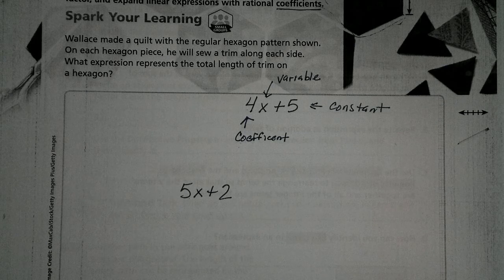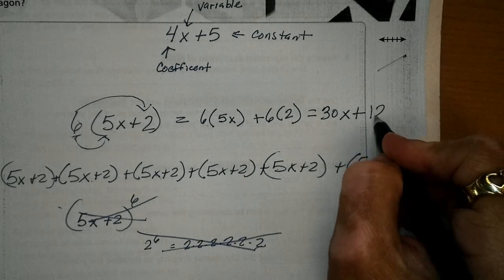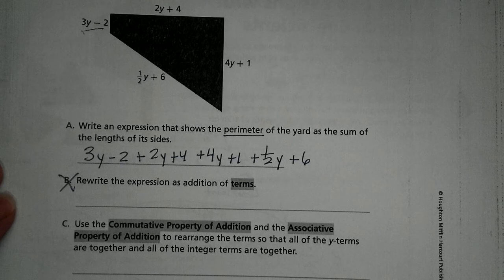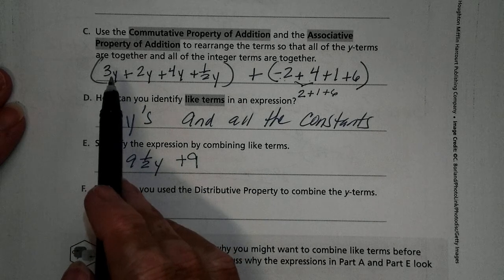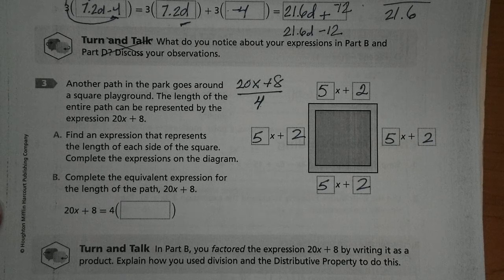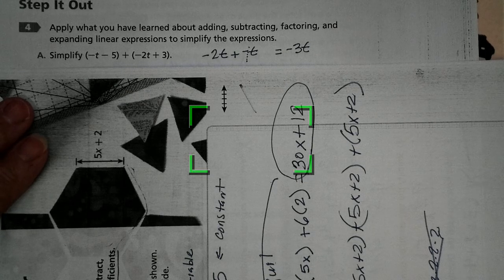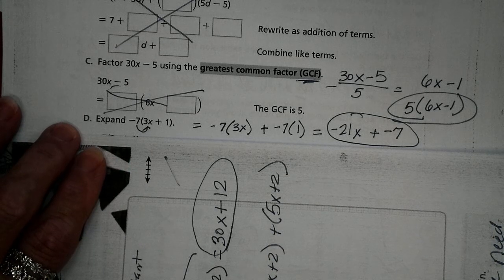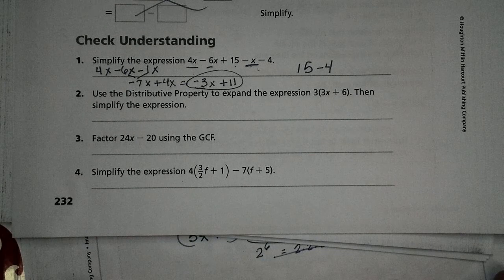Lavelle: Lesson 7 2 Video 7th Grade